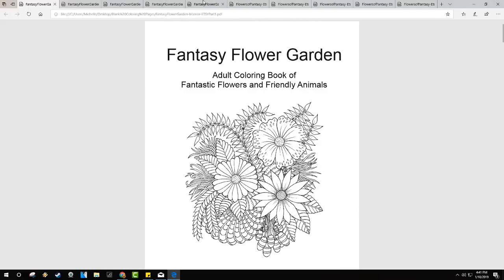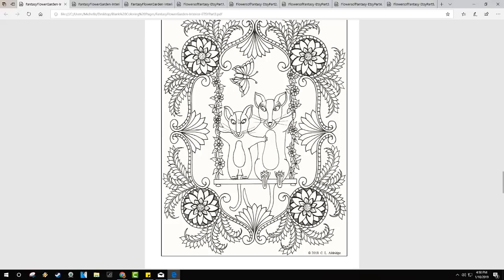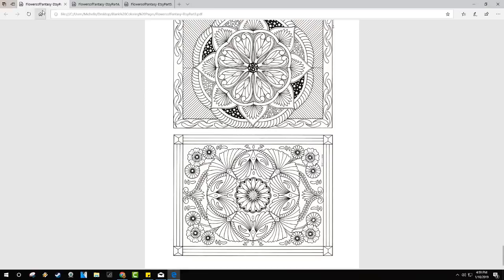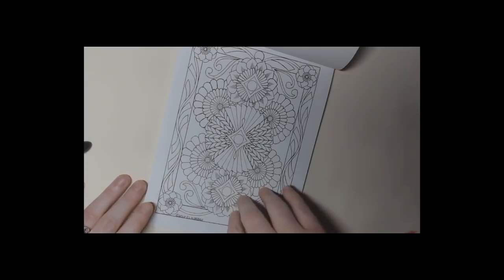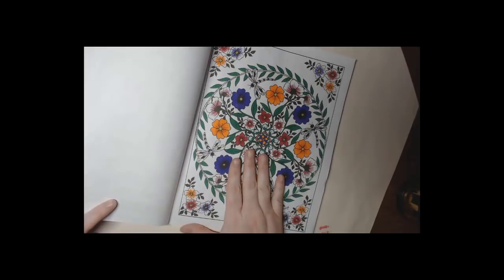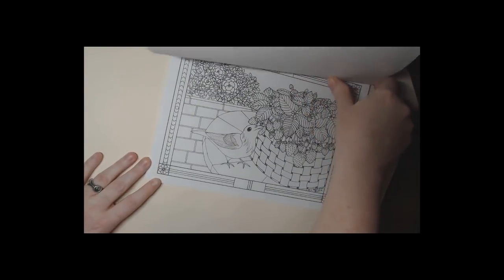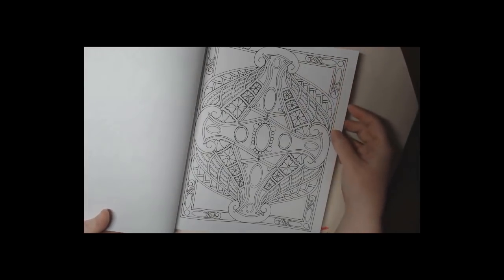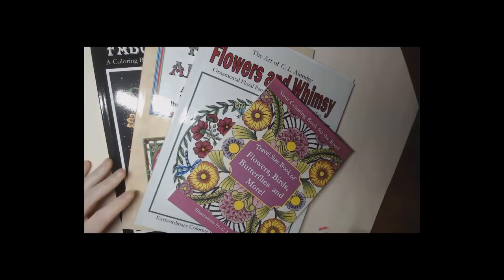FTF Featured Artist C.L. Aldridge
FTFFA = Flip-through Friday (wanted to do FTFFA, but that's a lot of F's)

Here is a flip-through of my coloring books illustrated by C.L. Aldridge. Timestamps and links below as usual.

Amazon Store
Etsy Store

1) Fantasy Flower Garden 1:55

2) Flowers of Fantasy 12:17

3) Travel Size Book of Flowers, Birds, Butterflies and More! 23:00
(could not find Etsy shop link)

4) Flowers and Whimsy 32:40

5) Flowers and Flyers 42:20

6) Fabulous Flowers 50:16

I receive a few cents referral bonus when someone purchases through these links. This does not increase the price and it goes towards more art supplies and books for the channel.